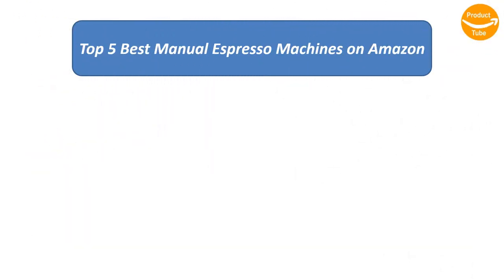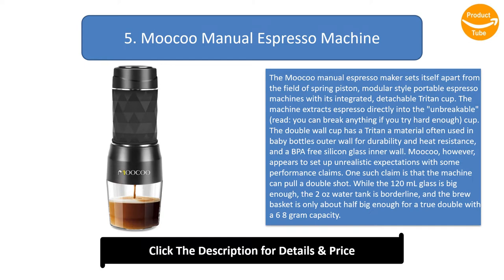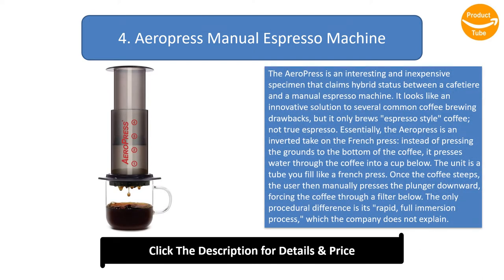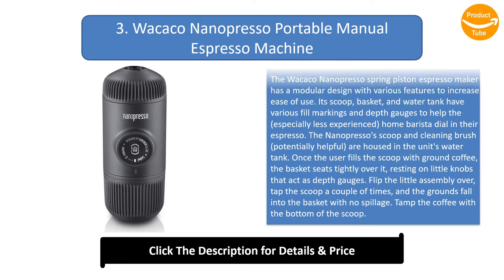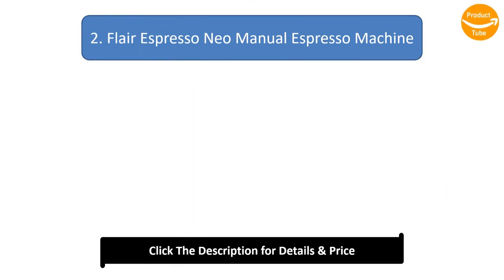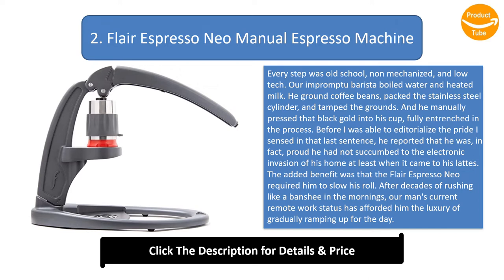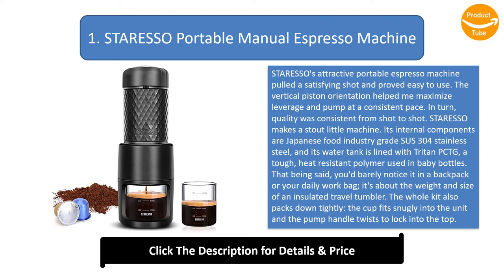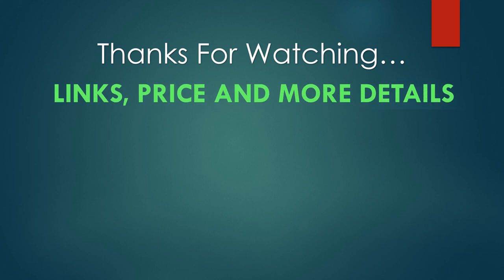Top 5 Best Manual Espresso Machines in 2024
Top 5 Best Manual Espresso Machines Product links:

5. Moocoo Manual Espresso Machine

4. Aeropress Manual Espresso Machine

3. Wacaco Nanopresso Portable Manual Espresso Machine

2. Flair Espresso Neo Manual Espresso Machine

1. STARESSO Portable Manual Espresso Machine